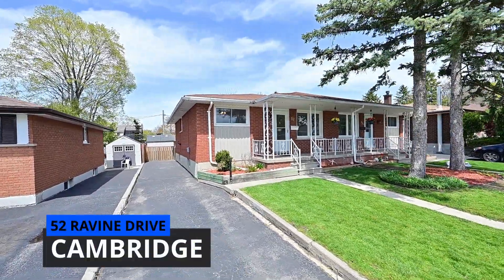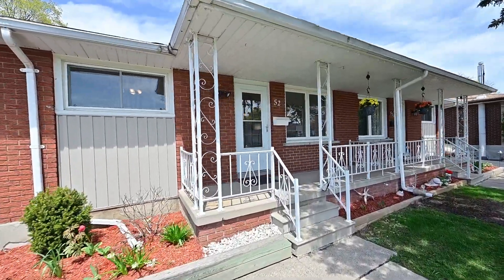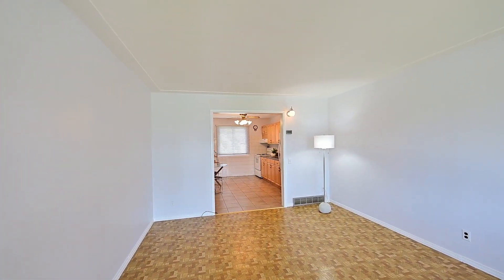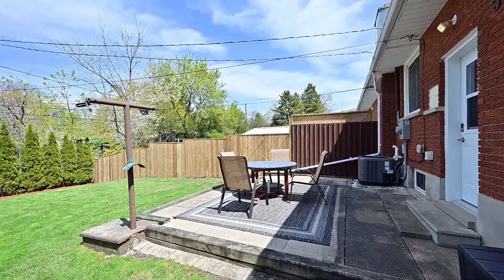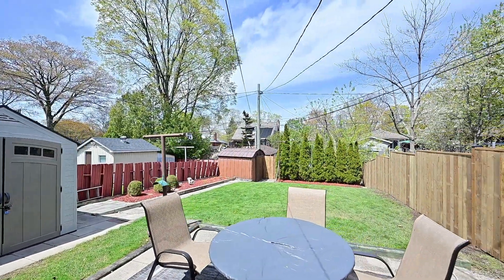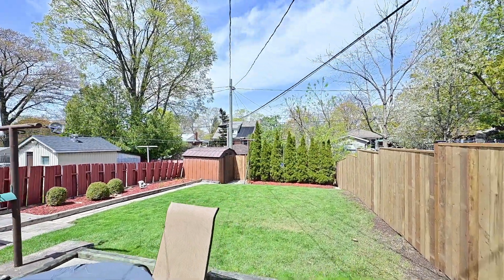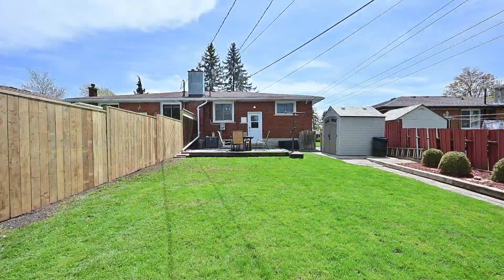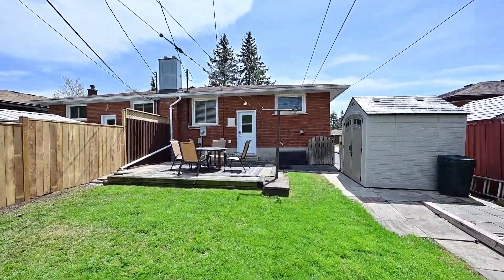New Listing - 52 Ravine Drive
Bungalow Semi-detached home! This freshly painted 2+1 bedroom, 2 bathroom bungalow is a rare find. Featuring a large kitchen, 2 main floor bedrooms, and newer windows and doors. The Large backyard is fully fenced and large enough to enjoy spending time with friends and family. This property has the potential for an in-law suite in the basement with an area for a kitchenette, Bedroom, bathroom, rec room and Den area. Located in a quiet neighbourhood, it's just a stone's throw away from parks, schools, and the downtown area.